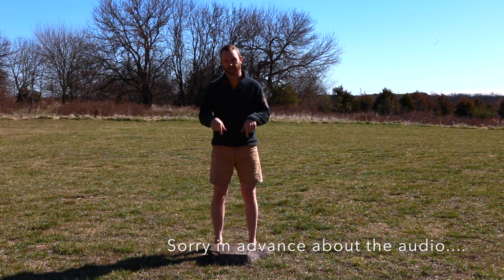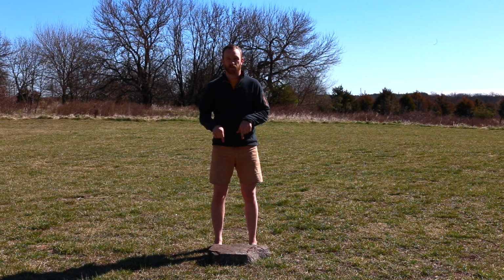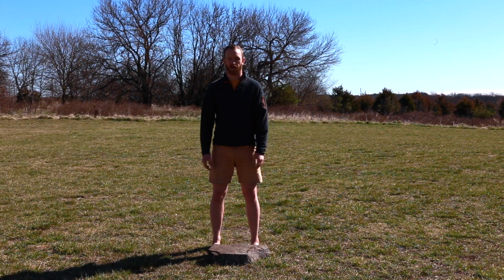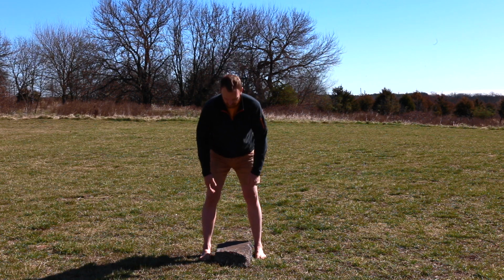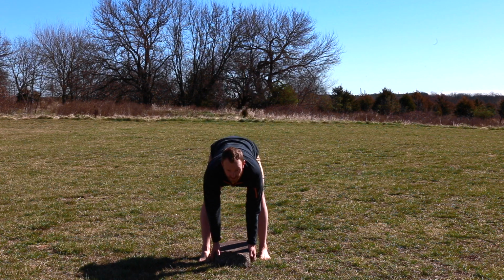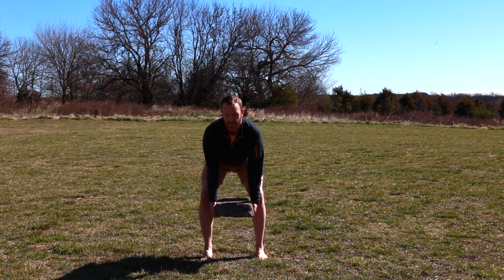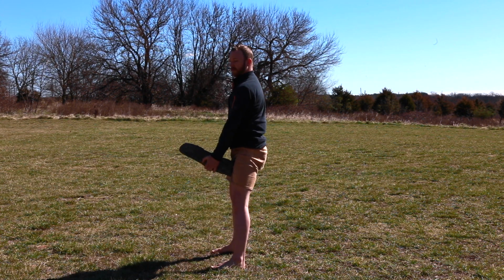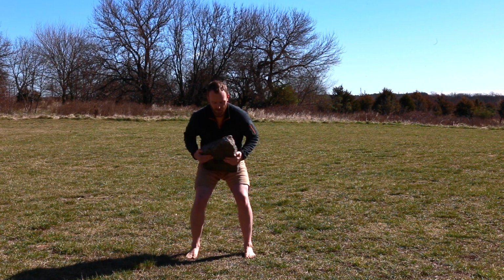Movement of the Week: Deadlift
The deadlift is an extremely important movement that isn't confined just to barbells. Every time you pick an object up, you basically performing a deadlift.

If you only practice deadlifting a barbell, then you won't be well prepared to lift objects that are harder to manage. There are many objects you will pick up throughout your life that don't even remotely resemble a barbell.

Here are some tips to improve your deadlift!